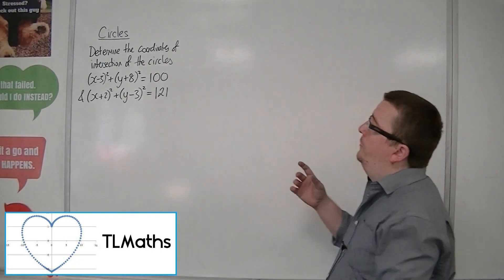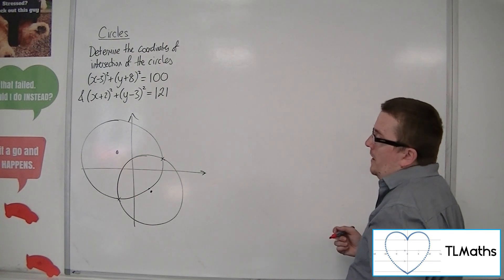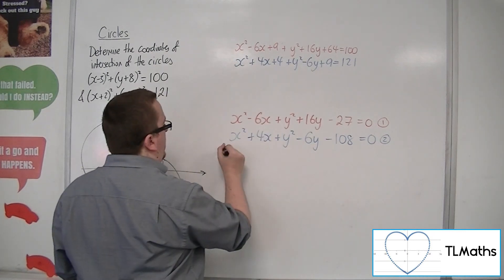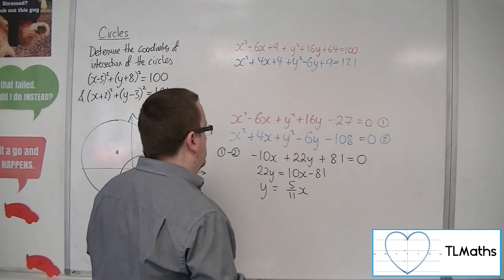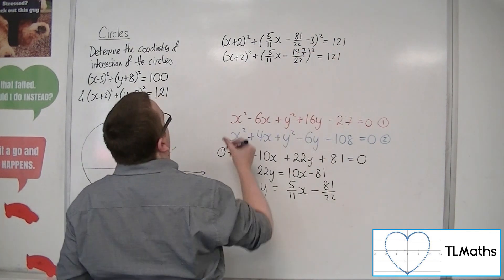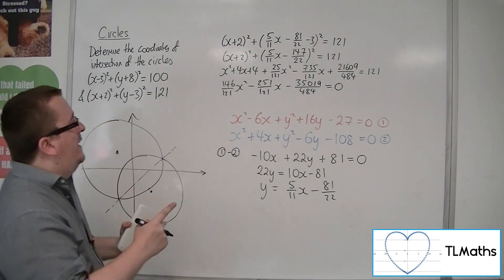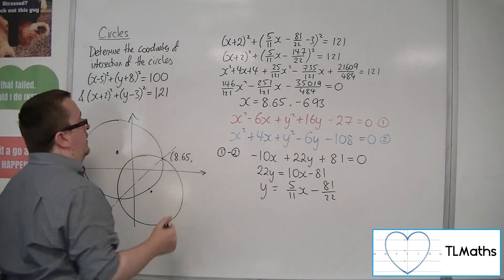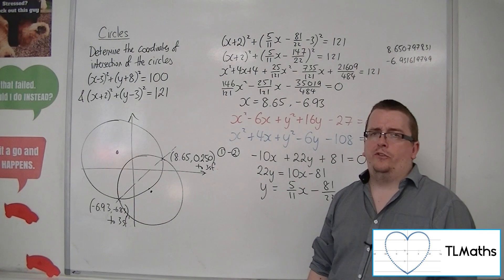A-Level Maths: C2-07 [Circles: Finding where Two Circles Intersect]